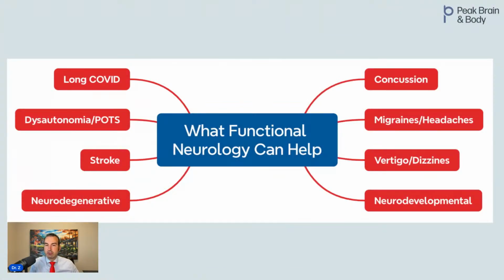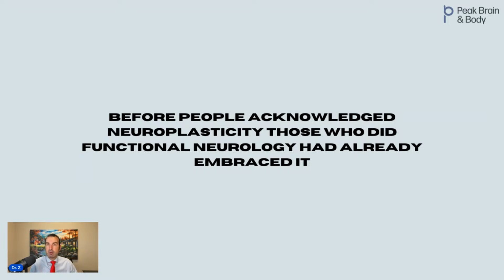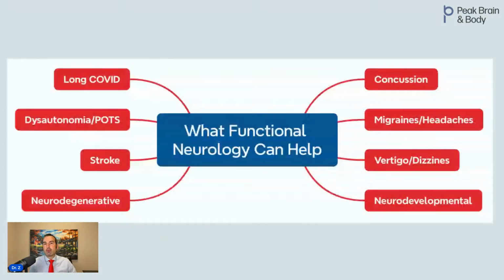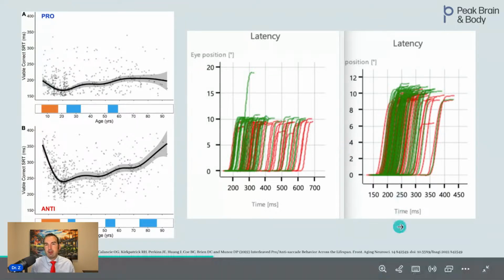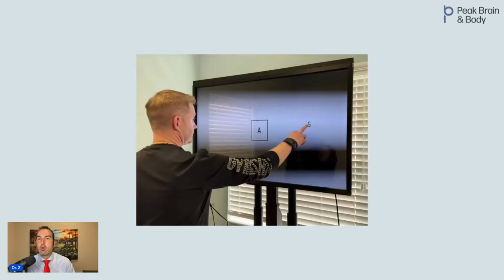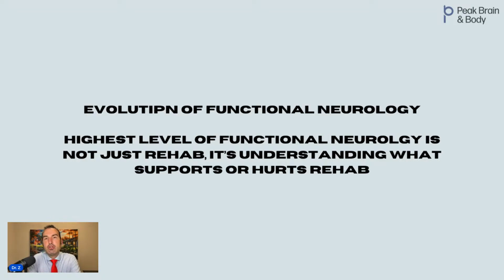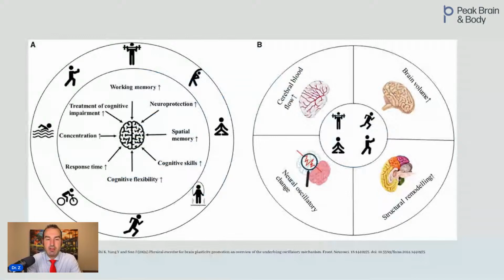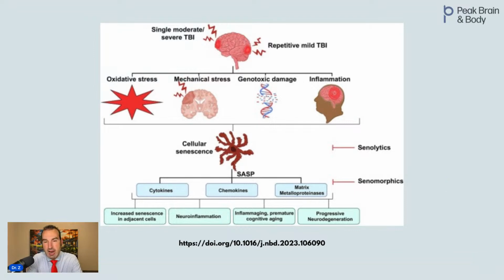Functional Neurology: Answers For Complex Symptoms and Conditions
Functional neurology is something athletes have been seeking out for over a decade. Many patients with diagnoses such as concussion, dizziness, pots/dysautonomia, stroke, and others have found relief through this approach even though they were told nothing could be done.

We will discuss:

✅What is functional neurology
✅ Evolution of functional neurology
✅ What conditions and symptoms may it help
✅ Shortcomings of purely isolated functional neurology